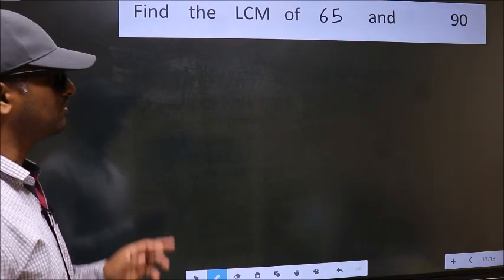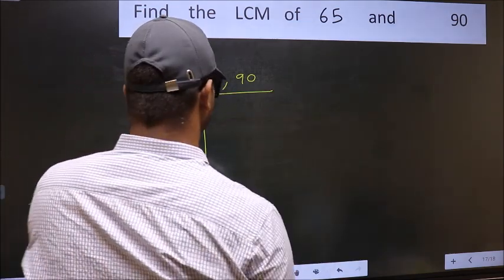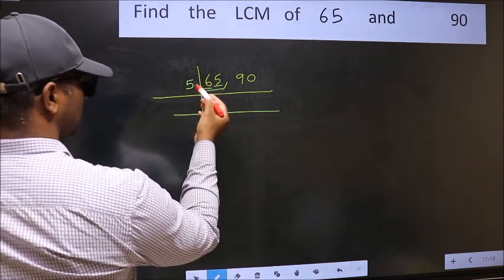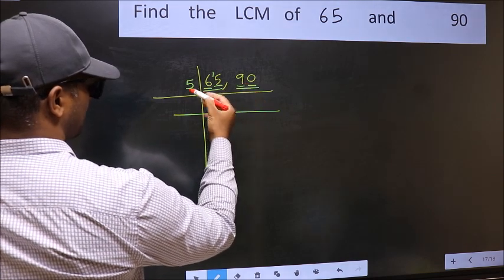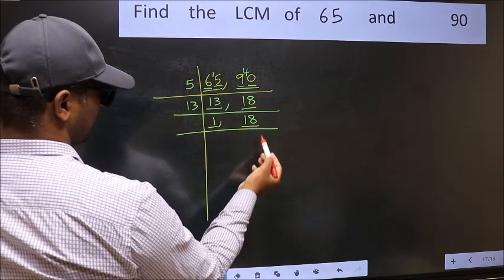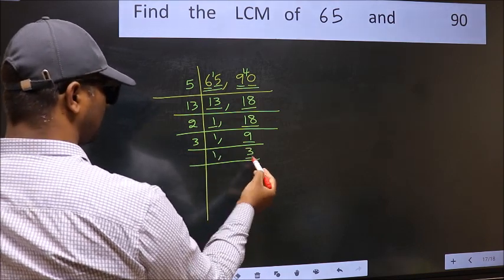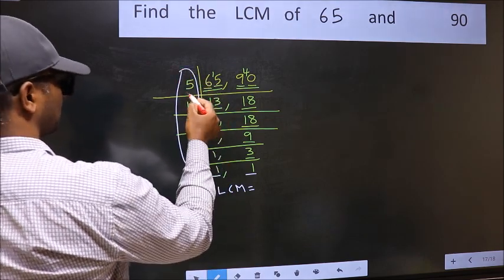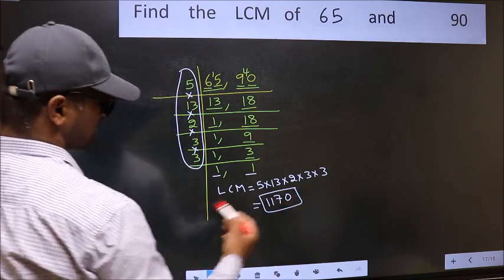LCM of 65 and 90